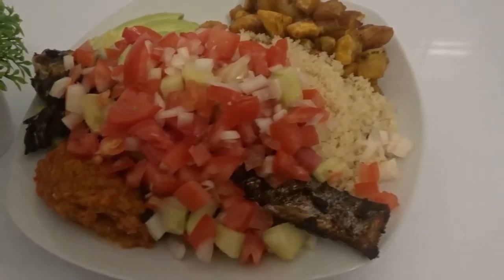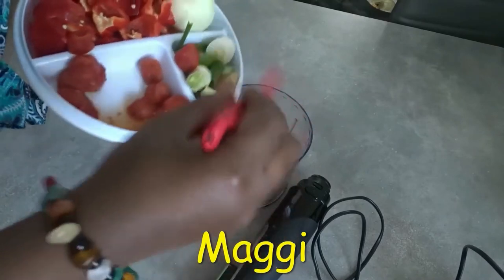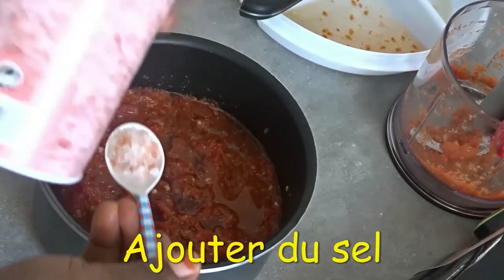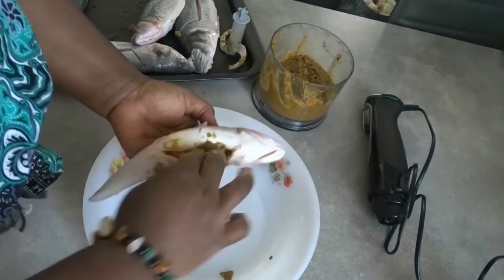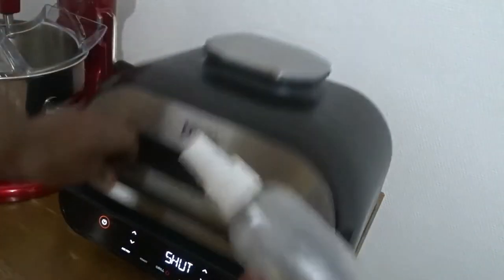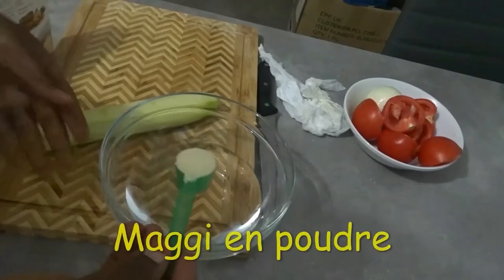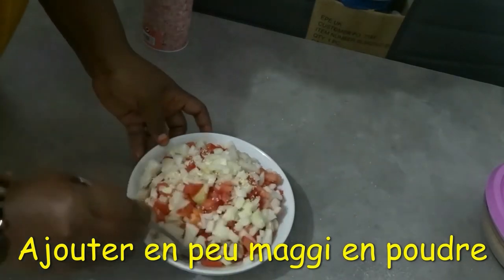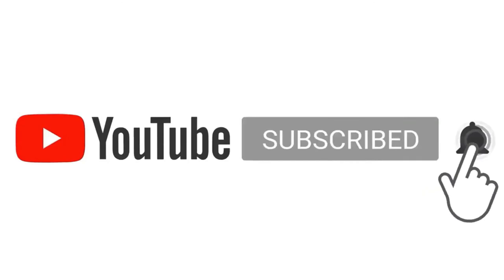ATTIEKE (couscous de manioc)AVEC POISSON ET ALOCCO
welcome to Folatop Conceptz

Good day my fam, please follow to make one of my hubands best food.

 Thanks for coming bye always.

My name is Temitope , am a Nigerian , I create content on food ,lifestyle and beauty, I upload videos once in a week. I create contents on how to go about preparing all african dishes in your own kitchen, even in the diaspora where resources are limited.